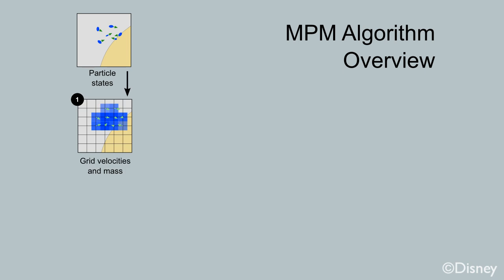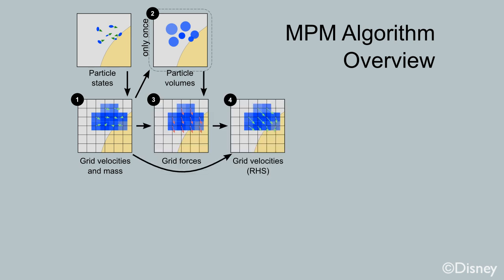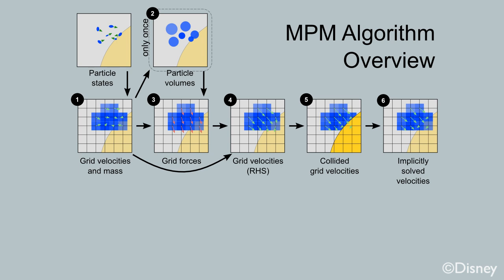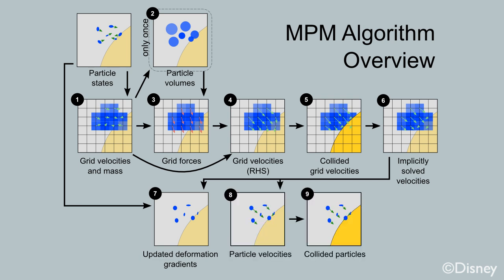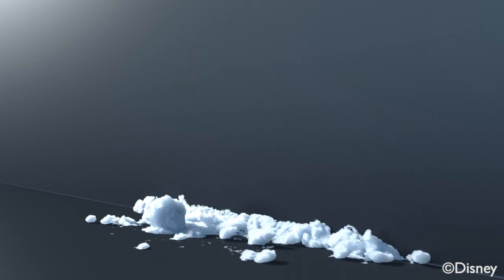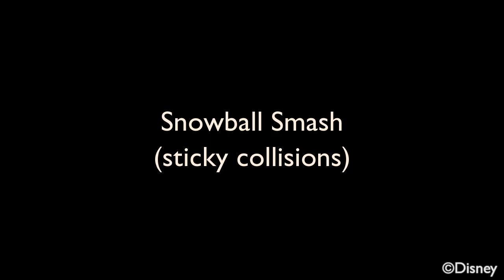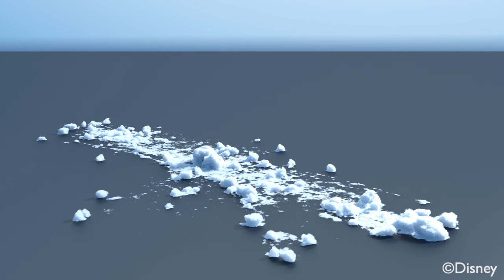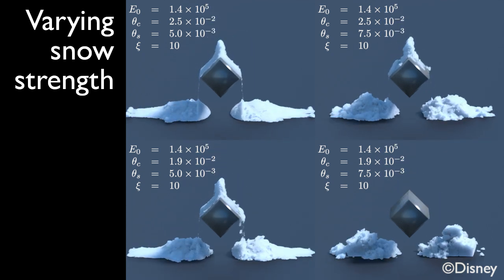Disney's Frozen - A Material Point Method For Snow Simulation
On Digital HD Now and Blu-ray 3/18

Walt Disney Animation Studios, the studio behind "Tangled" and "Wreck-It Ralph," presents "Frozen," a stunning big-screen comedy adventure. Fearless optimist Anna (voice of Kristen Bell) sets off on an epic journey—teaming up with rugged mountain man Kristoff (voice of Jonathan Groff) and his loyal reindeer Sven—to find her sister Elsa (voice of Idina Menzel), whose icy powers have trapped the kingdom of Arendelle in eternal winter. Encountering Everest-like conditions, mystical trolls and a hilarious snowman named Olaf, Anna and Kristoff battle the elements in a race to save the kingdom.

The film is directed by Chris Buck ("Tarzan," "Surf's Up") and Jennifer Lee (screenwriter, "Wreck-It Ralph"), and produced by Peter Del Vecho ("Winnie the Pooh," "The Princess and the Frog"). Featuring music from Tony® winner Robert Lopez ("The Book of Mormon," "Avenue Q") and Kristen Anderson-Lopez ("In Transit").